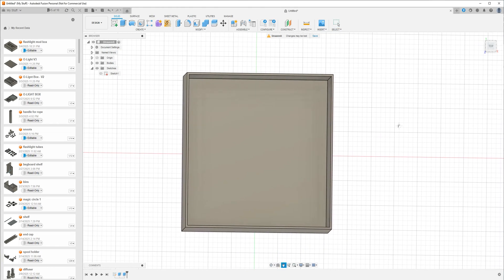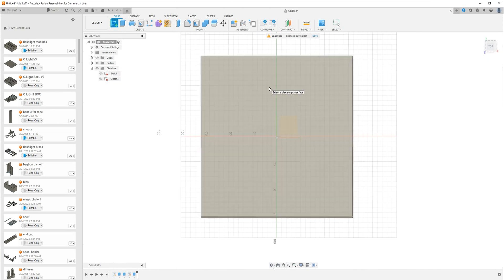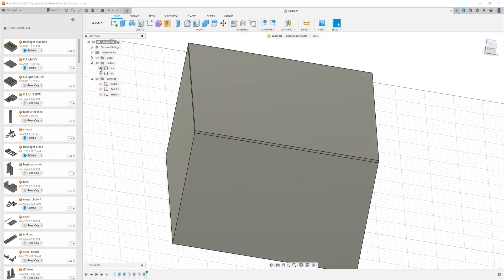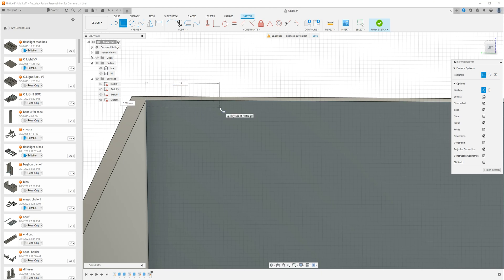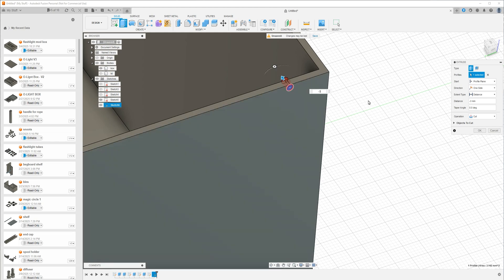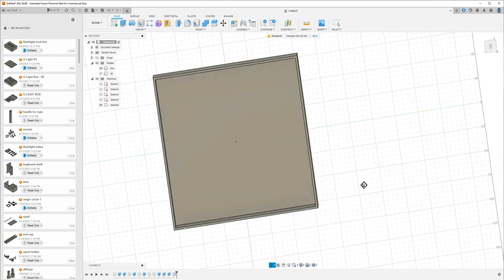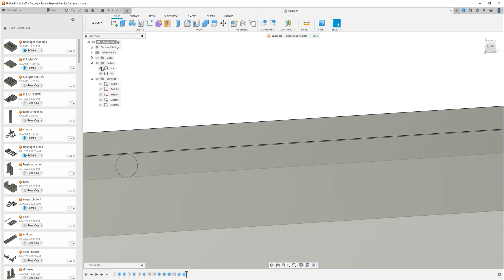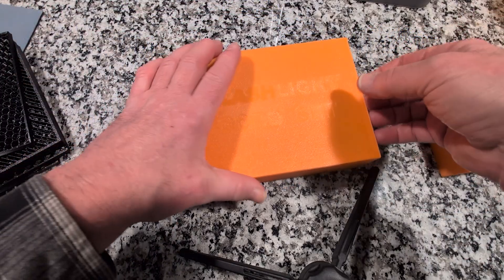Simple "bump and hole" snap fit lid in Fusion 360.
I was looking for a tutorial on this type of simple snap-fit lid and could not find one. We've all seen them - a little bump on the box and a matching hole in the lid. It's my favorite lid because it's flush, no hinges and just works.